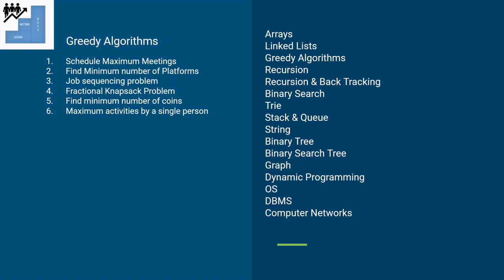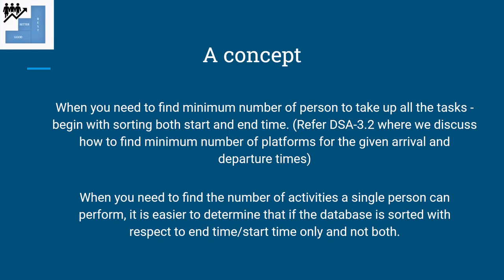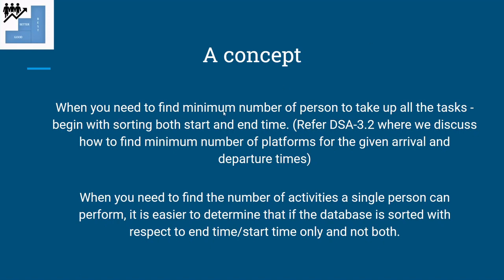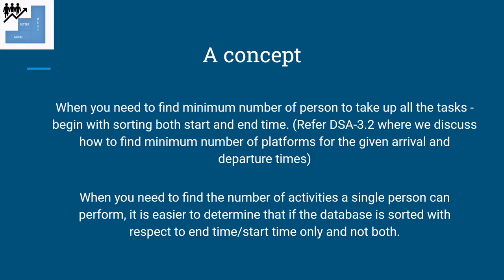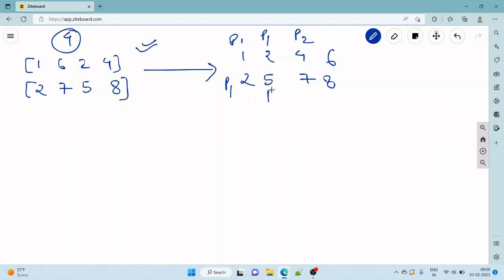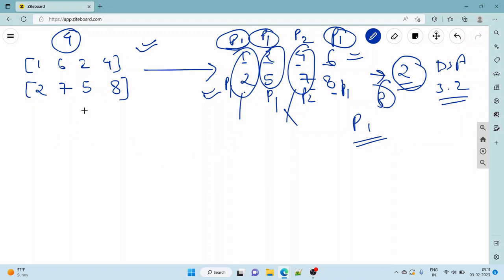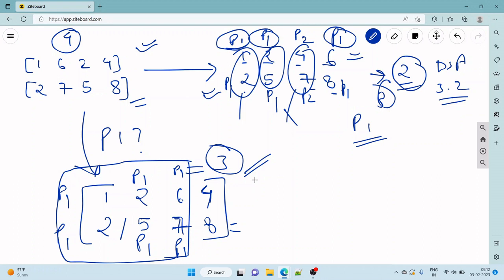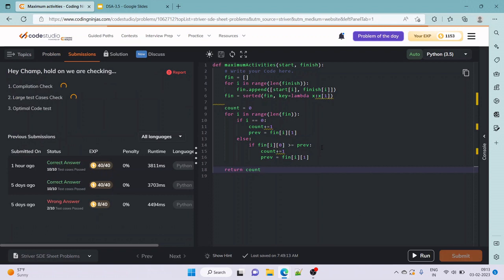DSA-3.6 (Maximum activities by a person)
This video illustrates the approach to finding maximum number of activities a single person can perform.